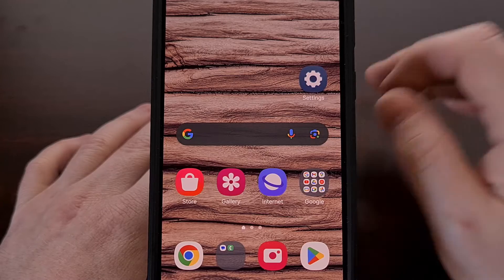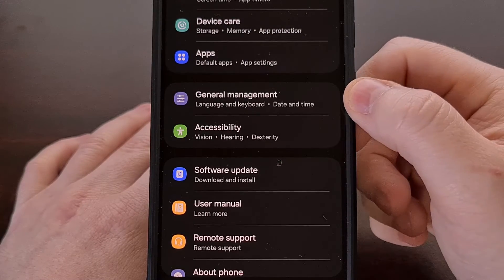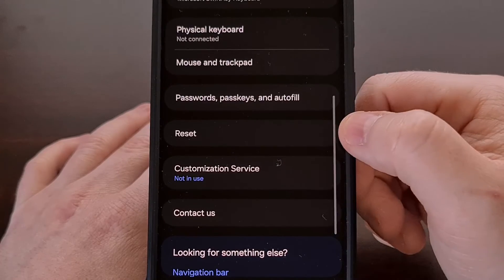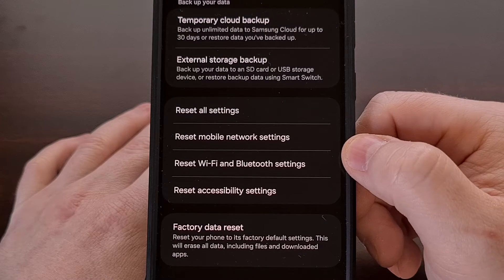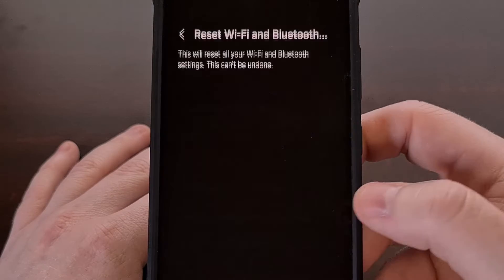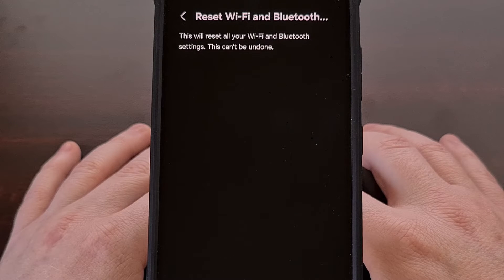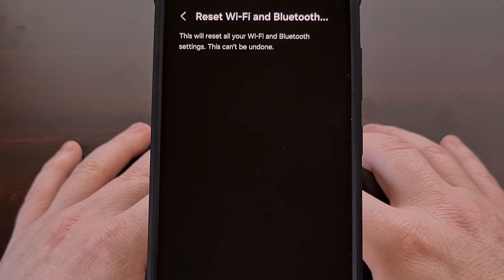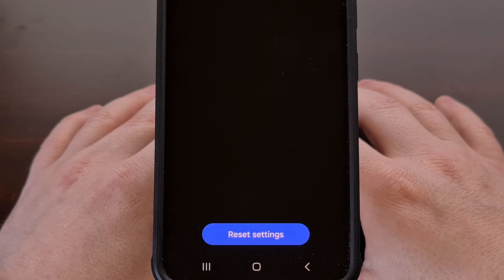Galaxy S23 Series - Reset Bluetooth & WiFi Connections to Fix Pairing Issues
Android has a built-in way to reset Bluetooth and your Wi-Fi connections for the Galaxy S23, S23+. and S23 Ultra.

Video Description
I have found that Bluetooth connection issues are incredibly common across the Android community. It doesn't matter which OEM makes the phone you're using, there's almost always going to be a compatibility issue with some obscure Bluetooth device out there.

I've even seen it happen with products from major manufacturers, too, including Sonos, Bose, and JBL.

So today, not only will I show you how to reset your Bluetooth connections, but this feature will also reset your WiFi networks as well. I suspect there's a service handling both Bluetooth and Wireless networks so this reset option is built directly into Android.

To begin, we're going to open up the Settings application.
Then we're going to scroll until we find the General Management menu.
Now scroll down again until we can tap the Reset option.
And it's here that we'll find the Reset Wi-Fi and Bluetooth feature.

This is basically like doing a factory data reset on your Bluetooth and Wi-Fi networks so be aware you'll have to reconnect to those once this is finished.

It doesn't take long to do, either. Just tap the Reset button here.
Confirm that this is what we're wanting to do.

This is when you're go in and reconnect to your wireless networks.
And it's when I recommend you test to see if what we did fixed the Bluetooth issues you were having.

1. Intro [00:00]
2.